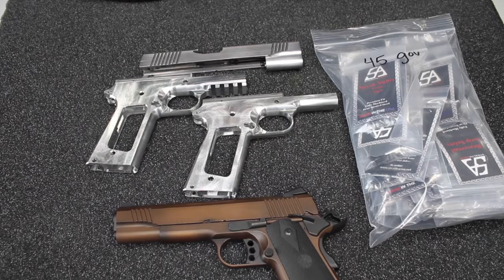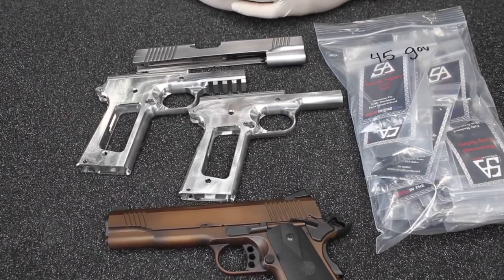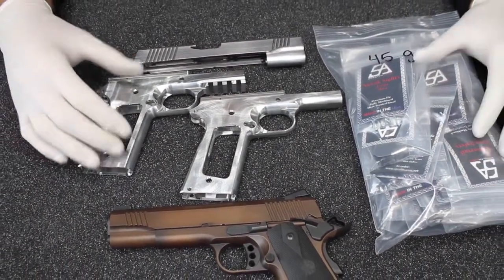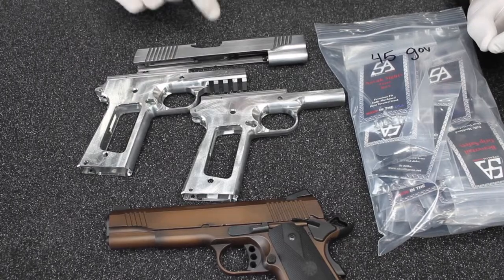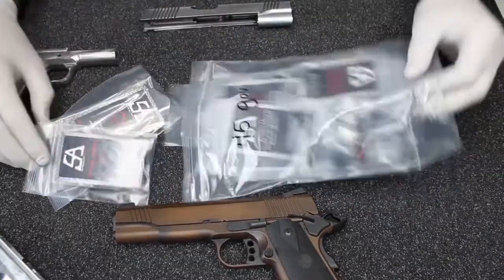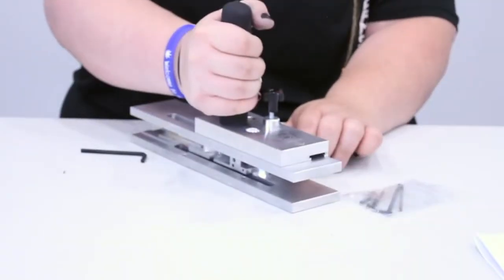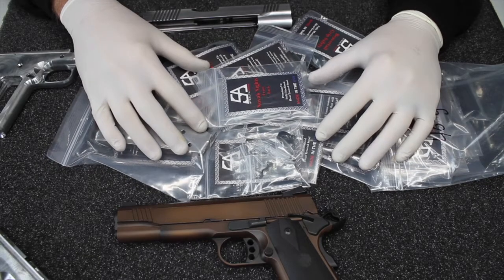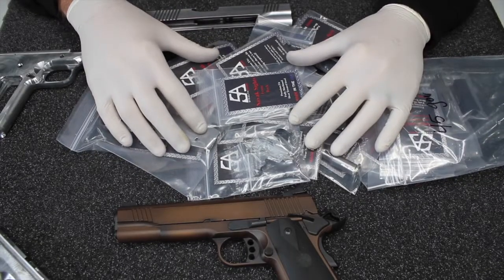Stealth Arms' Free Next Day Air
Stealth Arms would like to show appreciation to our customers and also give renewed confidence that we are continuing the battle and continuing to make parts as fast as we possibly can.

What do you get in the complete build kit? Everything. Springs, little pins -- even the sights and the magazine, which a lot of manufacturers right now are cutting out because they're hard to get.

You've got everything in this build kit you'll need to go shoot.

What is not included is the Phantom Jig. However, if you order the jig, we will also put that in the next day air package. This only applies to the jig, you can't order other parts and expect them to be next day aired.

Keeping it simple will guarantee we're able to get everyone their complete build kit the next day.

Orders placed by 3 p.m. EST will ship that day.

Stealth Arms
St. Marys, OH 45885